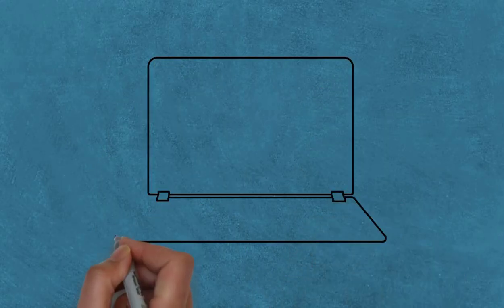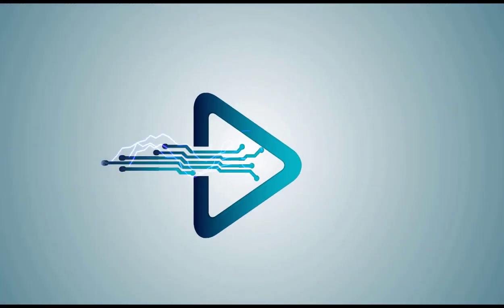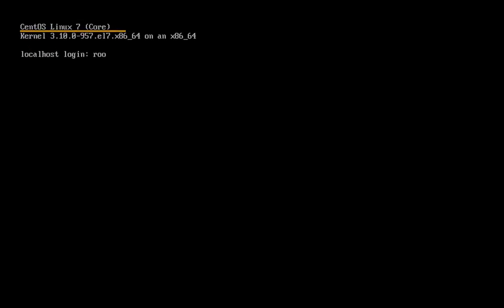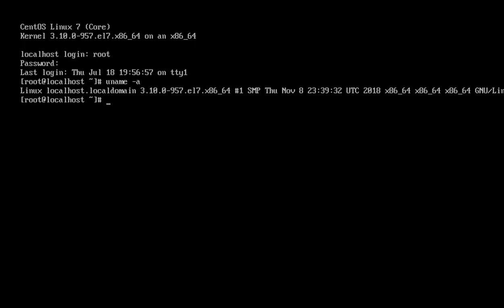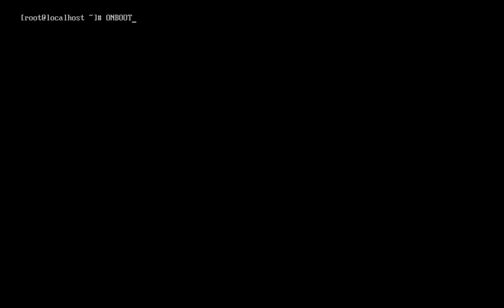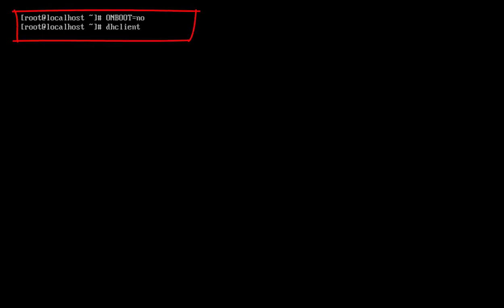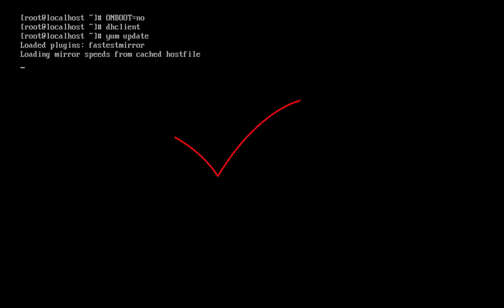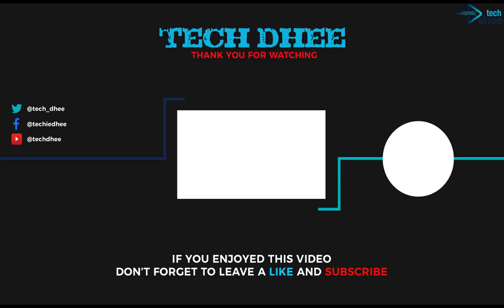CentOS Cannot Find a Valid Baseurl for Repo Base/7/x86_64 | TECH DHEE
CentOS cannot find a valid baseurl for repo base/7/x86_64
➥ Terminal Commands:
     *root@localhost~]# ONBOOT=no*
     *root@localhost~]# dhclient*

That is it! Now You Will Able To Update The CentOS.